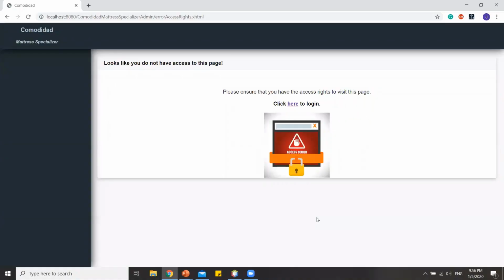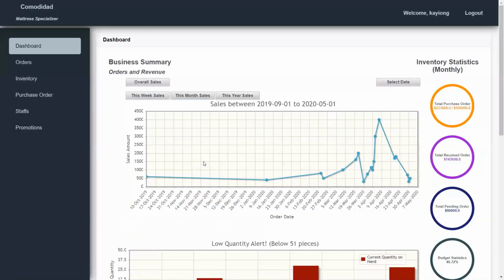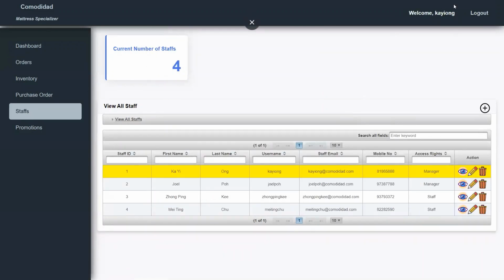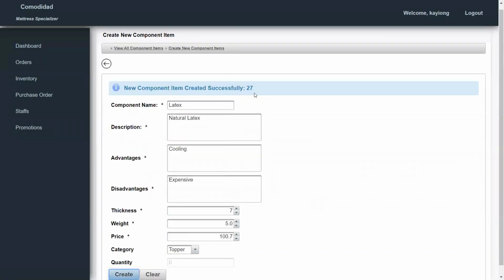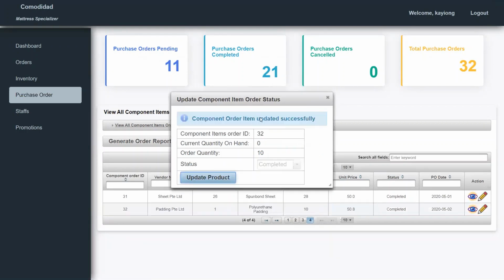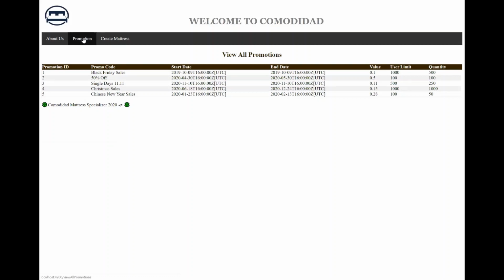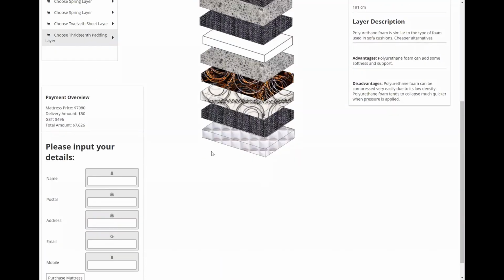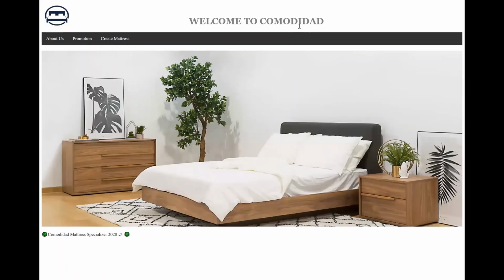IS3106 AY19/20 SEM2 GP11 Demonstration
Comodidad Mattress Specializer allows customization of mattresses anytime, anywhere to meet the needs of everyone and provide a meaningful sleeping experience.

Ong Ka Yi, Joel Poh Mingzhong, Kee Zhong Ping, Chu Mei Ting